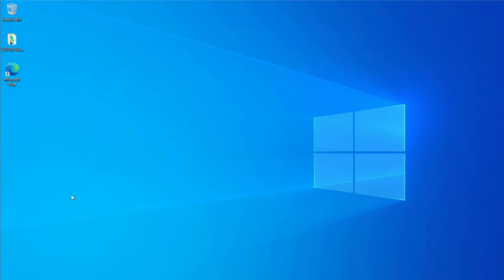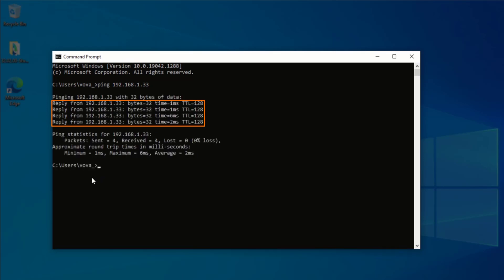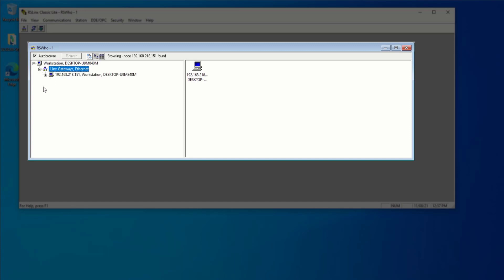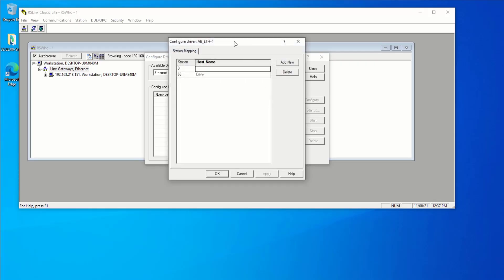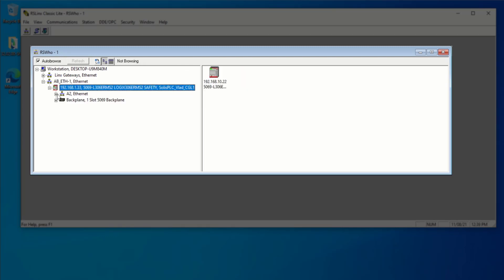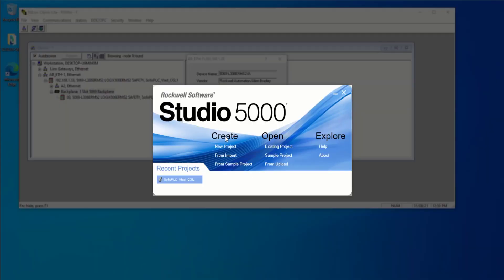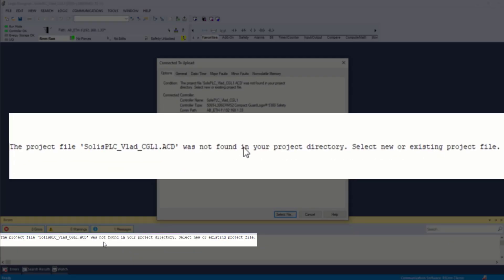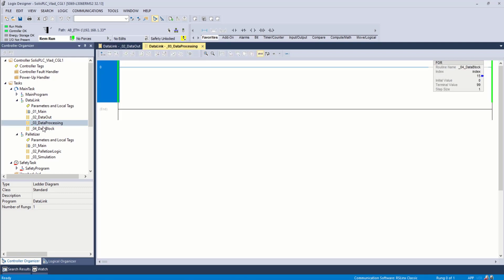PLC Programming Tutorial for Beginners | Connecting to an Unknown Allen Bradley PLC Program Upload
PLC Programmers often face the task of retrieving the current program from a field PLC. In this PLC Programming tutorial for beginners, we’re going to tackle that challenge. Our goal is to ping the IP of the PLC that was given to us, create a driver in RSLinx and connect over Studio 5000 v32 to the PLC. From that point, the PLC programmer can easily modify the program or troubleshoot an issue that occurred.

⏱ Timestamps
00:00 - Introduction
00:50 - Verifying Connection to the PLC
01:48 - Connecting to the PLC over RSLinx
04:40 - Connecting to the PLC over Studio 5000 Upload
06:14 - Uploading PLC Program & Saving Tags